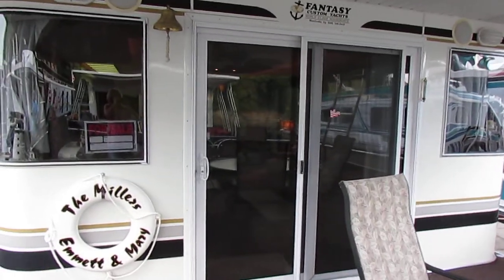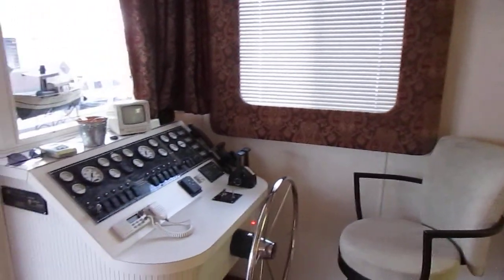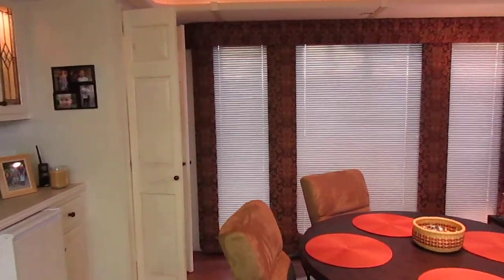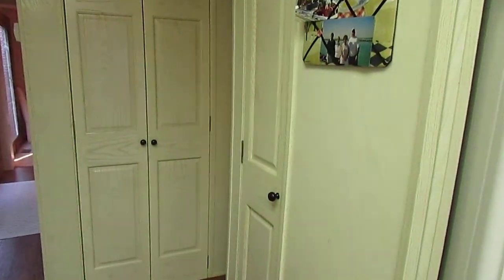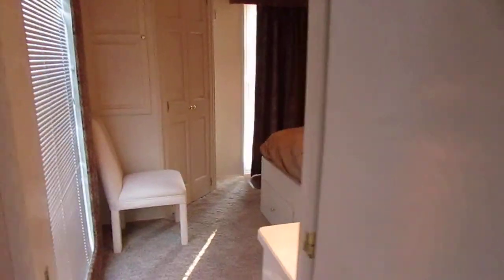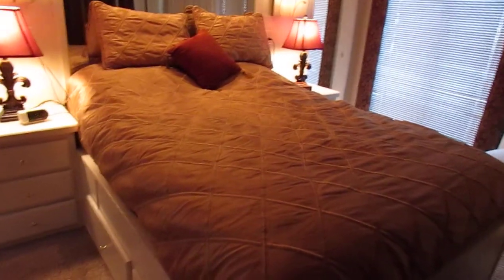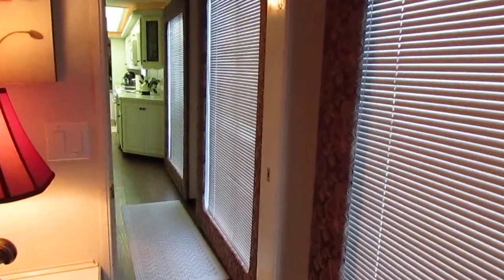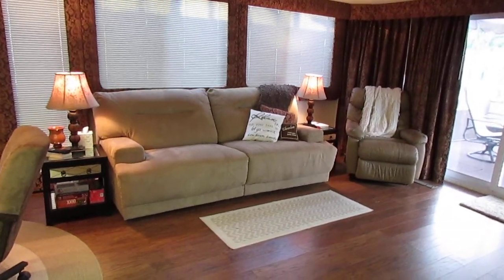17 X 80 Fantasy Houseboat for sale, Dale Hollow Lake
17 x 80 LIKE NEW ONE OWNER BOAT- Boat was taken to Majestic Yachts for $60,000 remodel/upgrades/maintenance and put back in water May 2012.  Partial list of what was done: Complete roof New Gel Coat, Both outdrives serviced including replacing all bellows, Gimbal Bearings, lower unit gaskets, gear oil, impeller. (about ten hours since serviced) New Premium Valance and window collar material and drapes with blackout lining, Removed exterior windows, cleaned frames and wall openings, resealed/reinstalled windows. Replaced soffit Tambour, Replaced thruster hydraulic lines. All new Canvas on Rails and party top, New Premium flooring and carpet throughout interior of boat.  New recessed equipment cabinet under steps, new mantle for entertainment center.  Replaced rope light n salon soffit, New Premium Outdoor carpet, Buffed out aluminum hull, New Vizio 1080P 47 inch TV, New 32" Flat screen Vizio n cuddy, New Dinette set w caster chairs, New extra large leather electric recliner sofa, All new deco and lamps throughout, New outdoor Grill, Eight new "very best" batteries for the inverter, Inverter was checked and serviced by Inverter Sales and Service.

Mercruiser 5.0 L Bravo II, 220 HP w 234 Hours, MMC Controls, 12.5 KW Westerbeke Generator w 1,237 hours,  Stern Thruster, Back-Up Camera, Marine Radio, Rudder indicator, depth finder, Remote control spot light, Halon System Sony Surround System, Kenmore dishwasher, stove n Fridge, Separate U-Line Icemaker n bar, Trash Compactor, Large size stack washer/dryer, Ceiling has beautiful "fabric" covering. Three Queen Size Beds. Atlantis heads, Purisan Septic treatment system, Two full baths, 24 foot Canvas party top, Flybridge, Roof Bar, Electric Service Monitor/Gen Panel, PWC Fuel Pump station, PWC Ramps with electric Winch, 4 Foot Swim Platform, Two Aft deck lockers, Two Jet skis are "not" included in price of boat, but are available for sale.